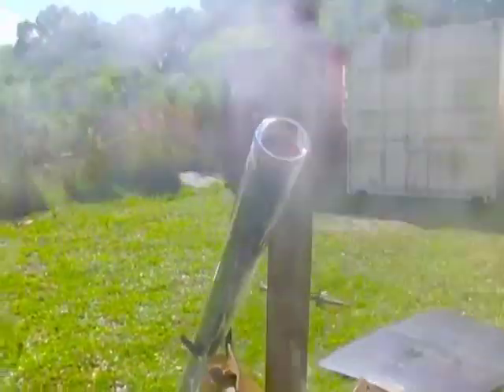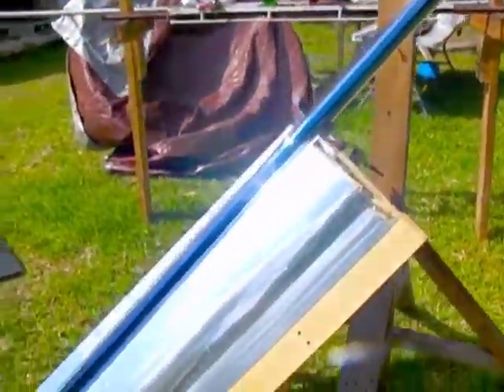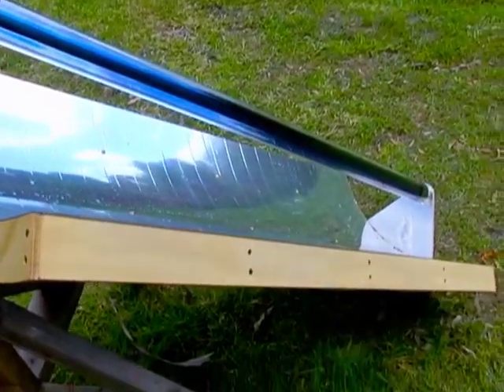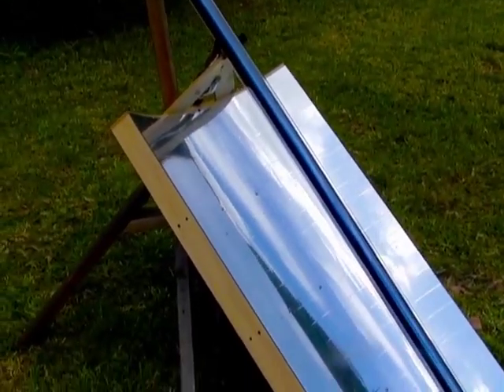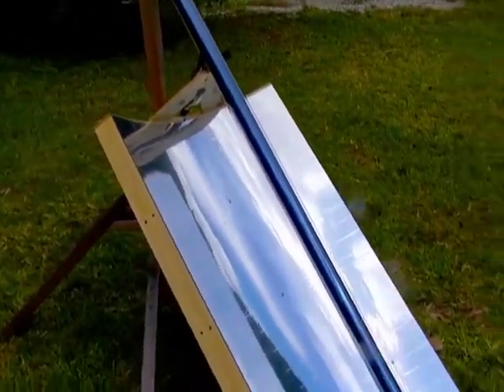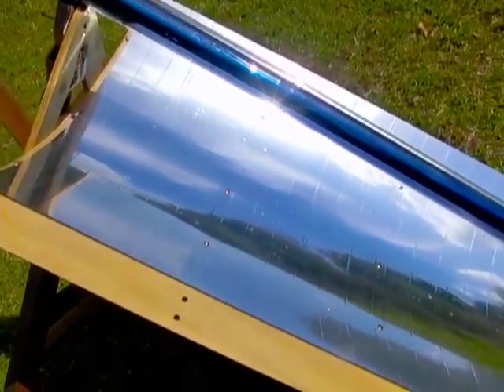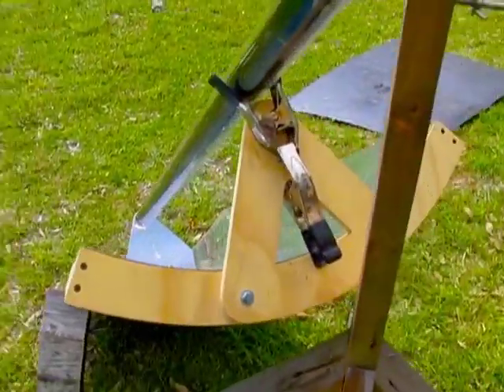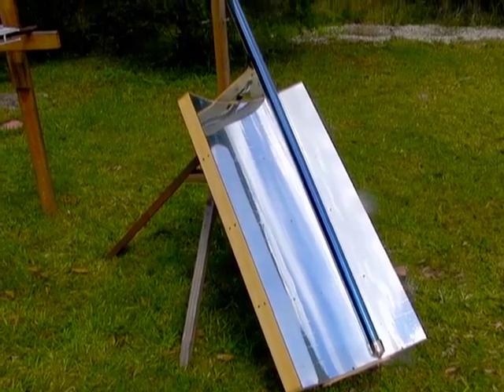Evacuated Solar Tube Parabolic Trough Mirror Kit BOIL WATER DISTILL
This parabolic trough uses solar power to concentrate sunlight along a linear beam to focus on the evacuated solar tube.
This is the trough in action.